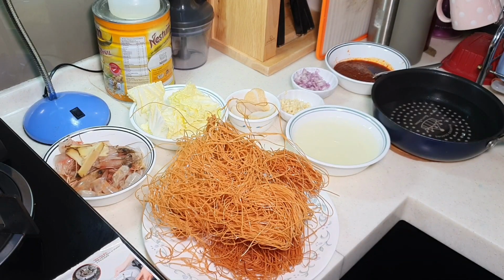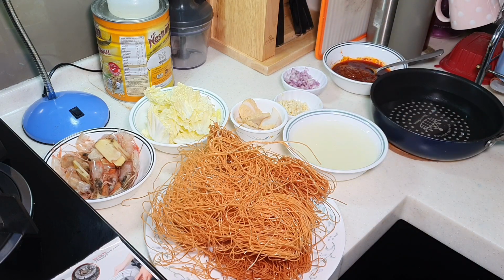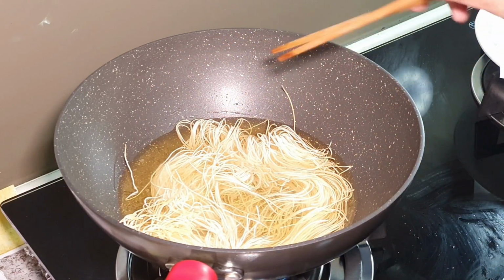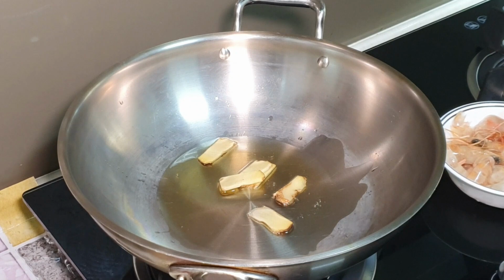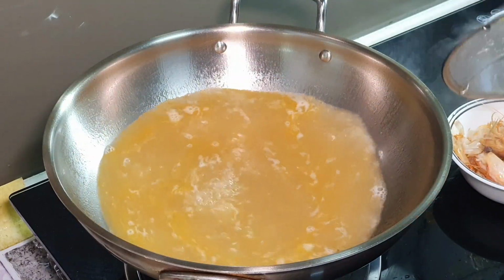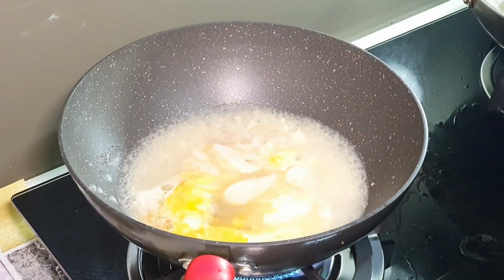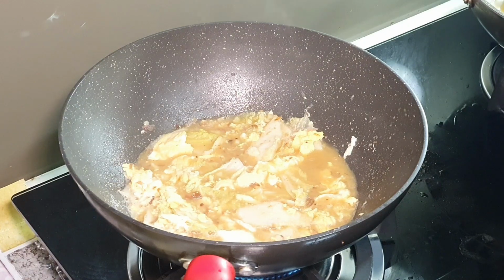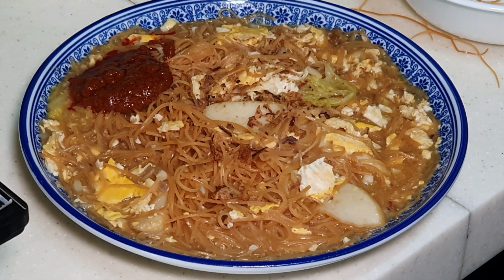Fried Mee Suah (ingredients provided)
Fried Mee Suah
Ingredients:
150g of mee suah (3 pieces - 50g per piece)
1 bowl of chicken stock
1 bowl of hot water
1 bowl of prawn shell and head (for making prawn broth)
Few ginger slices (for making prawn broth)
Some fried fish paste
1 bowl of Chinese cabbage
Some chopped shallot
Some chopped garlic
1 chicken egg

Seasonings:
Some fried garlic
1 teaspoon of oyster sauce
Few drops of premium fish sauce
1 teaspoon of light soya sauce

Orchid Brand light soya sauce, this light soya sauce really taste different than normal ones, try it and u will know why i like it so much.